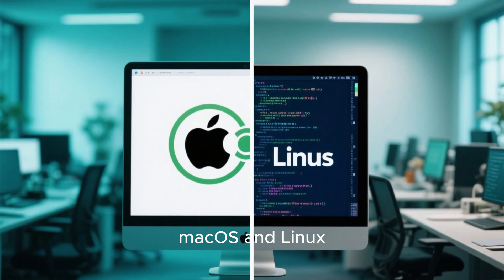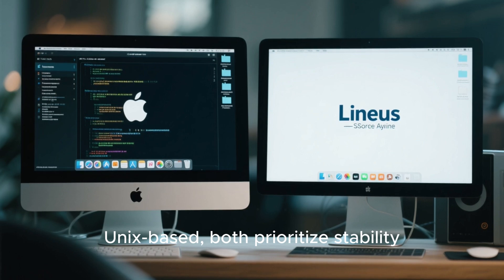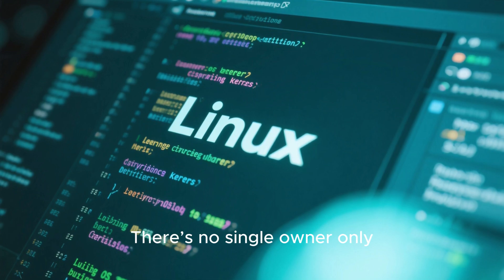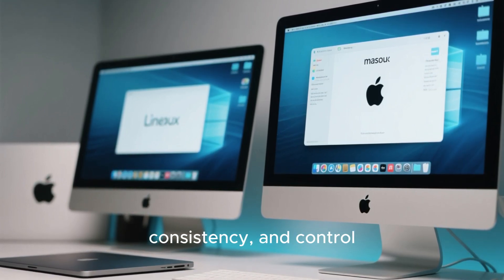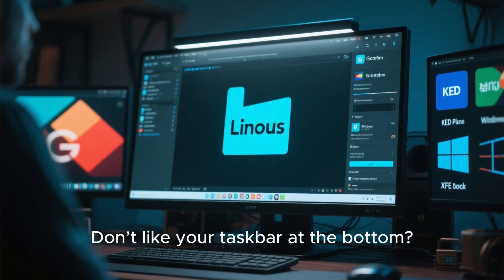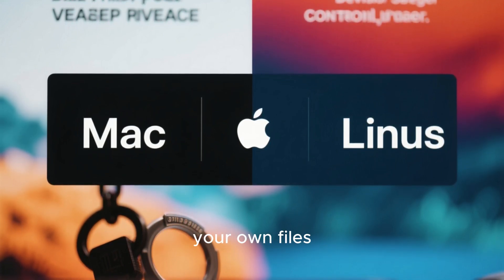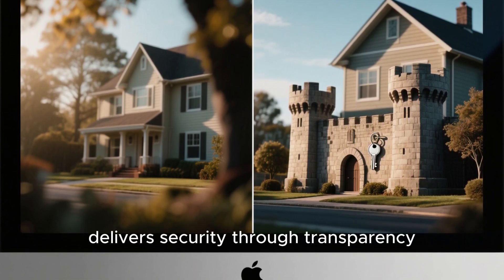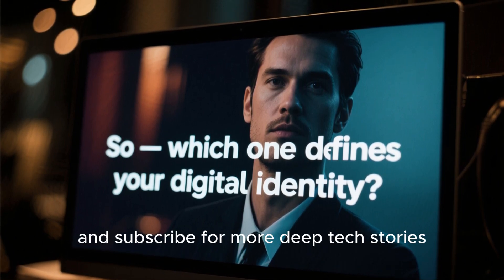macOS vs Linux — The Truth About Their Differences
macOS and Linux share the same Unix roots — but that’s where the similarities end. In this video, we break down the real differences between Apple’s polished ecosystem and the open-source powerhouse that powers most of the internet.
From design philosophy and privacy to control and performance — this is more than just an OS comparison. It’s a battle between freedom and perfection.

🔍 In this video:

The core difference between macOS and Linux

Why Linux gives you freedom — and macOS gives you polish

Security, privacy, and control explained

Which one truly fits you

🎥 Watch till the end to decide which side you’re on.